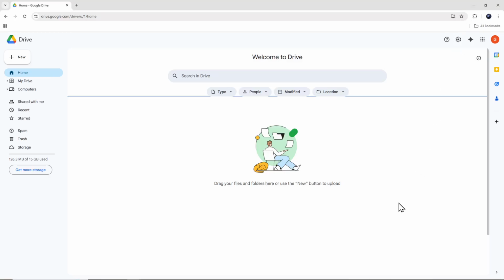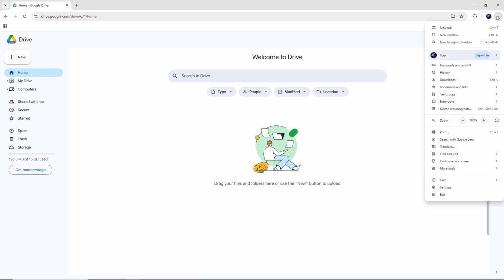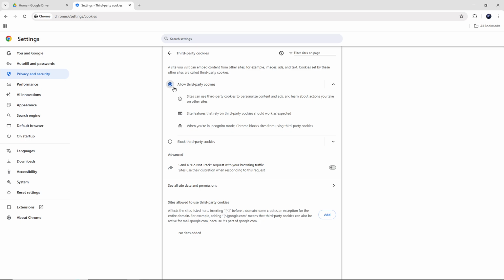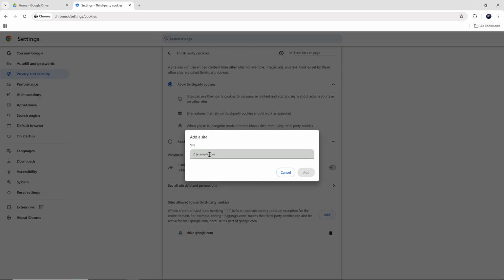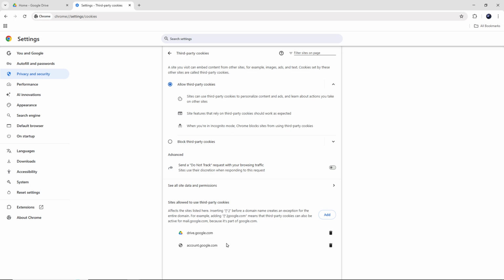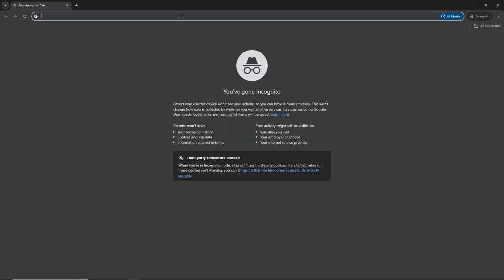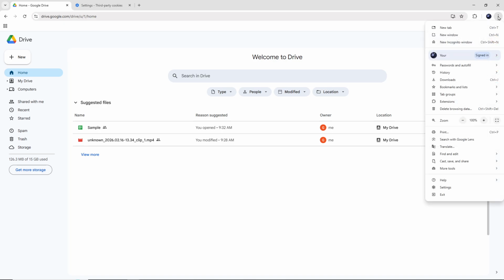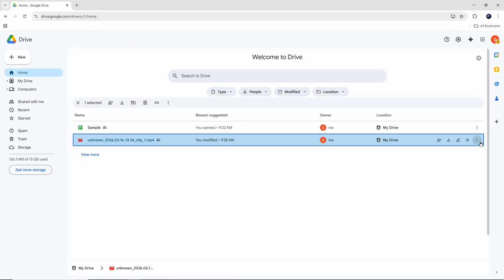How To Fix Google Drive Error: 'Can't Download The File Try Enabling Third-Party Cookies (2026)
How To Fix Google Drive Error: 'Can't Download The File Try Enabling Third-Party Cookies

Can't download from Drive? Learn how to fix the 'Try enabling third-party cookies' error in Google Chrome and other browsers with this 2026 troubleshooting guide.